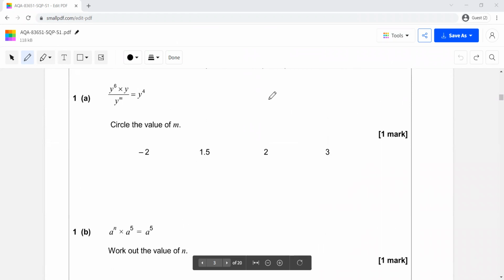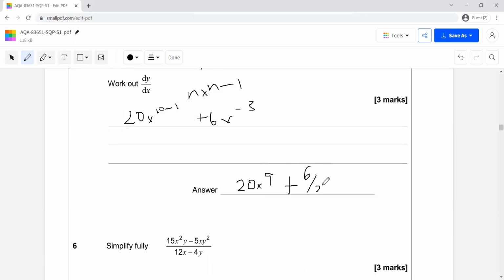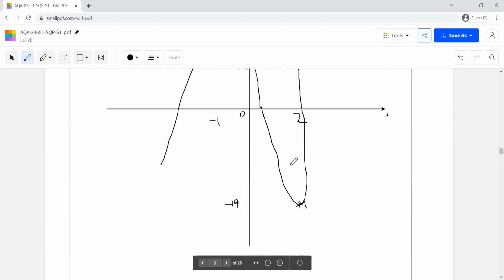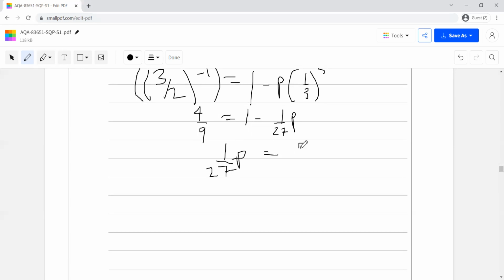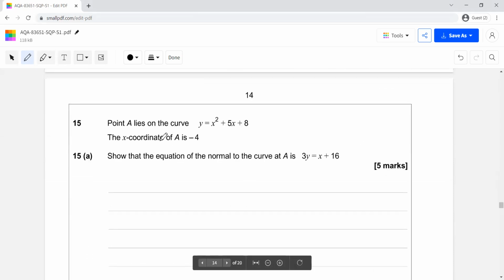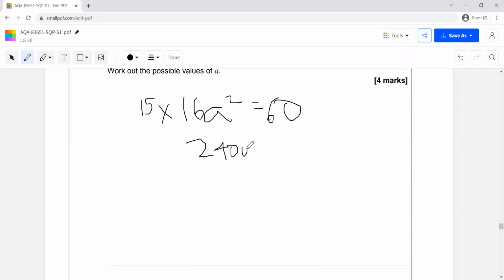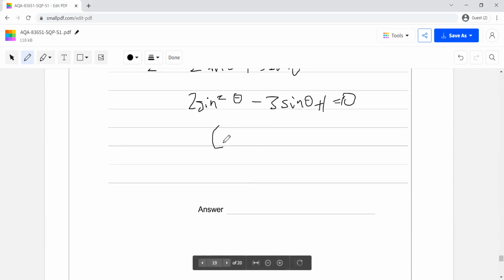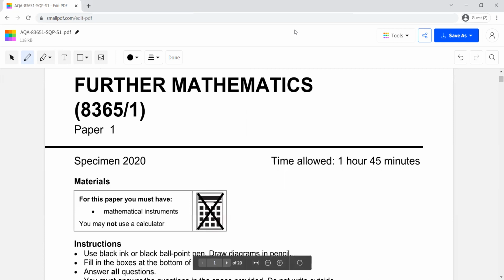AQA GCSE FURTHER MATHS - PAPER 1 2020 REAL TIME SOLUTIONS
Going through paper 1 of AQA's GCSE FURTHER MATHS SERIES 2020